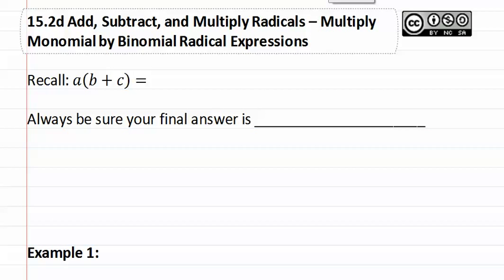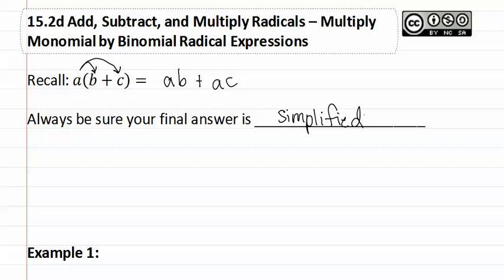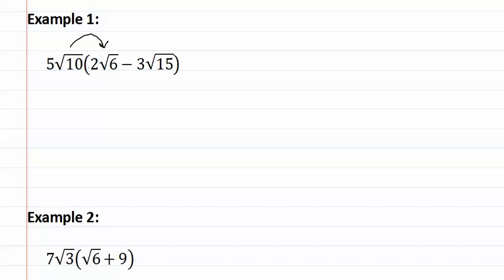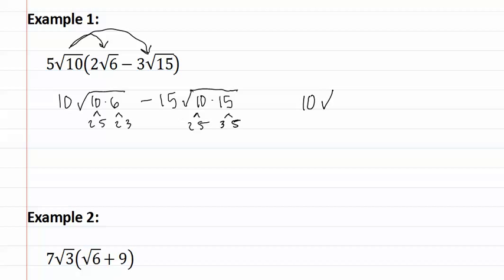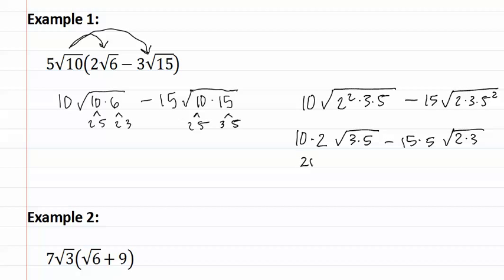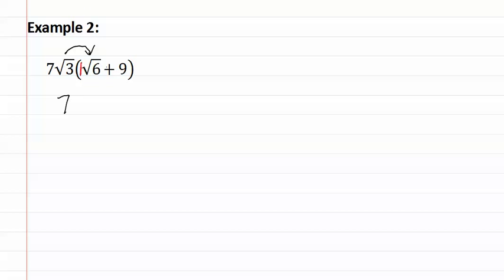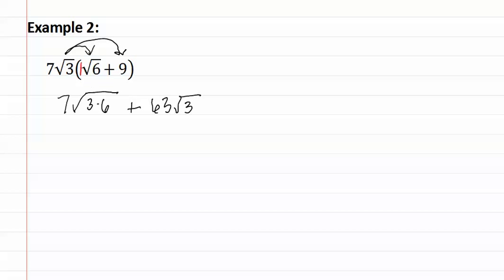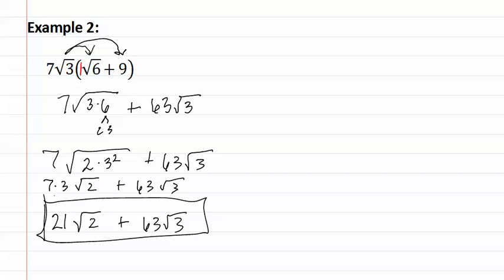15.2d: Multiply Monomial by Binomial Radical Expressions